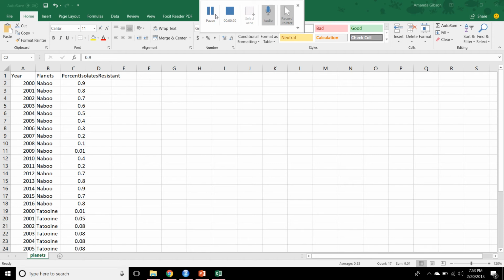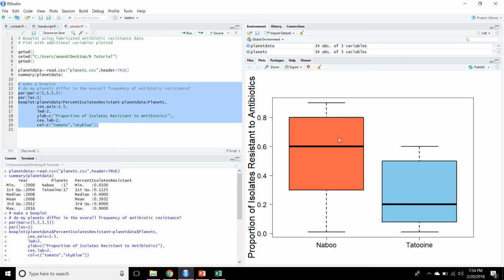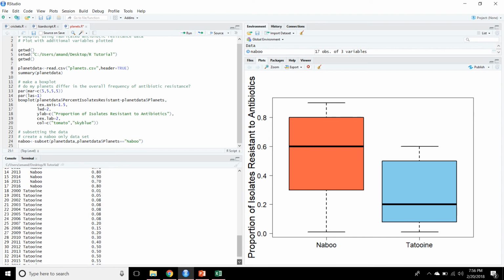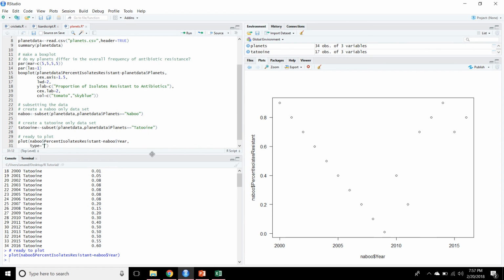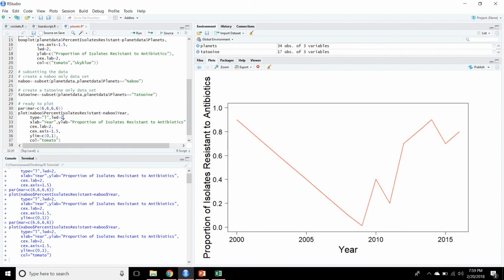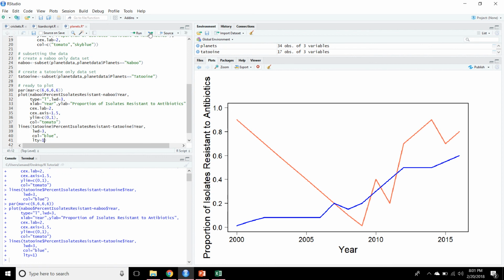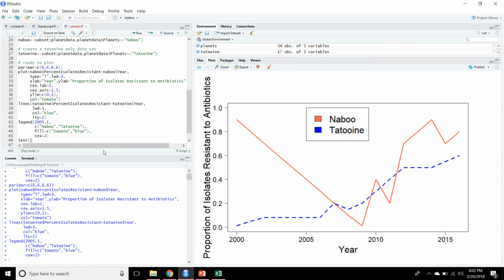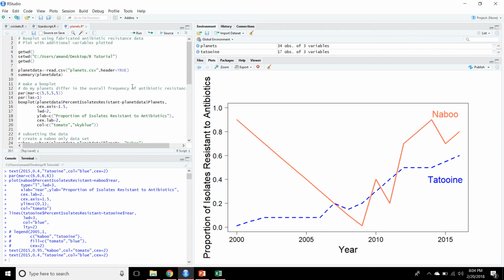RTutorial6 subsetting data to plot multiple variables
You'll learn to:
- subset data
- plot multiple variables
- add additional data to a plot (by adding an additional line)
- add a legend
- add text to a plot